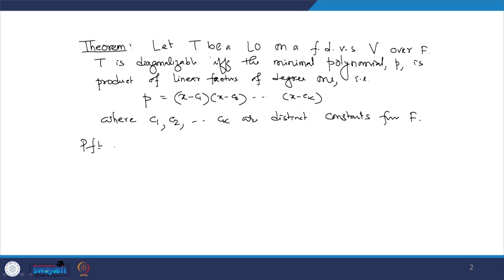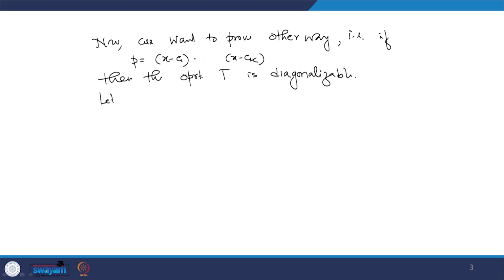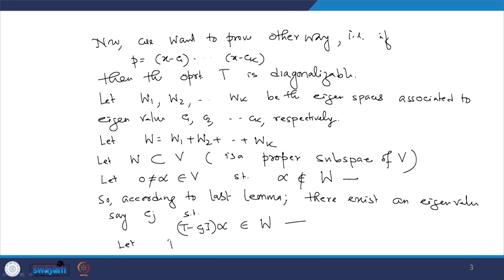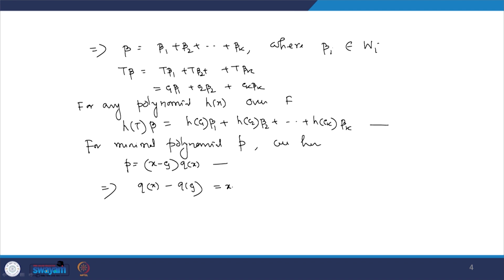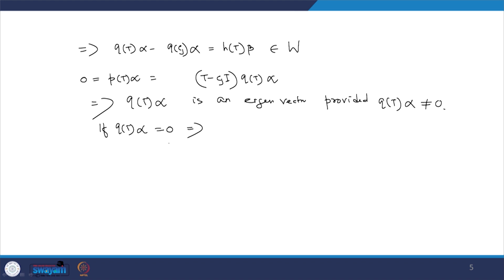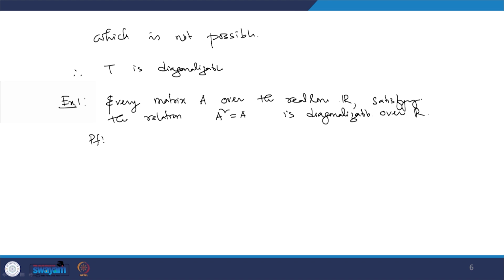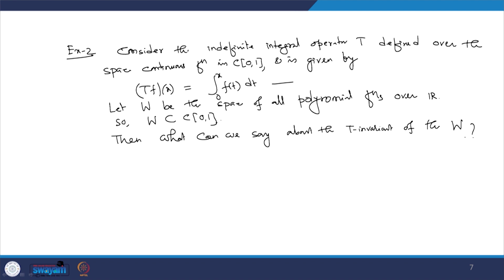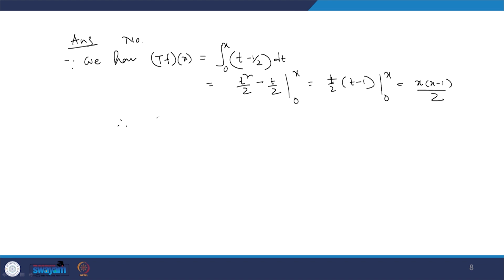Lecture 32 | Application of Invariant Subspaces - II | Prof. Premananda Bera | IIT Roorkee | NPTEL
This lecture discusses theory related to diagonalizable linear operator and some examples.